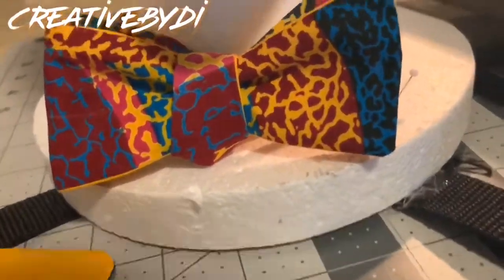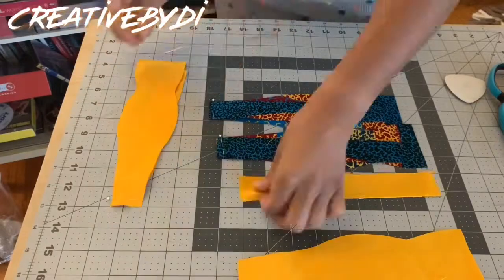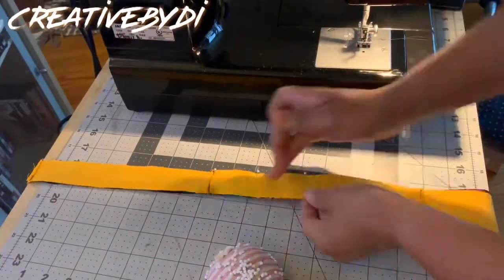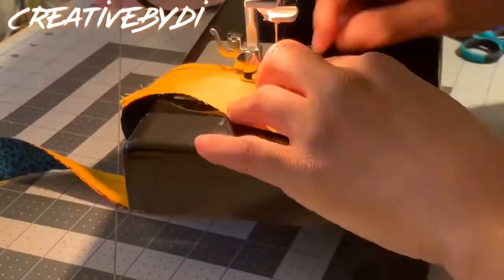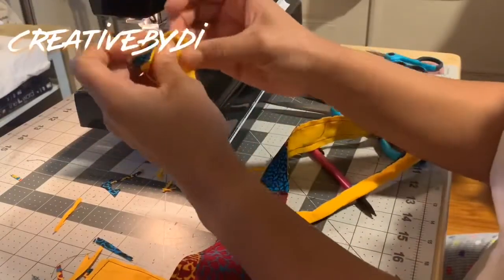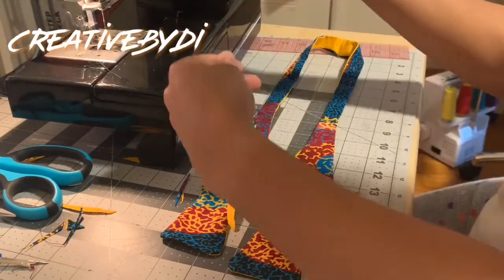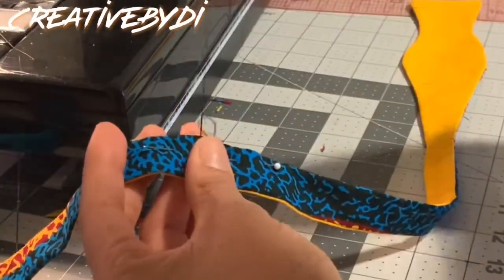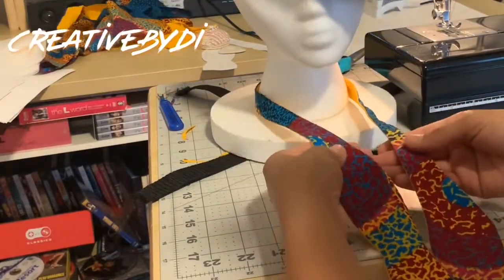D.I.y African print “bow tie” part 2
Here’s part two of this African print fabric. I made this tie for y bestie, for our work Xmas party. Up next “how to tie a bow tie”🤗😆